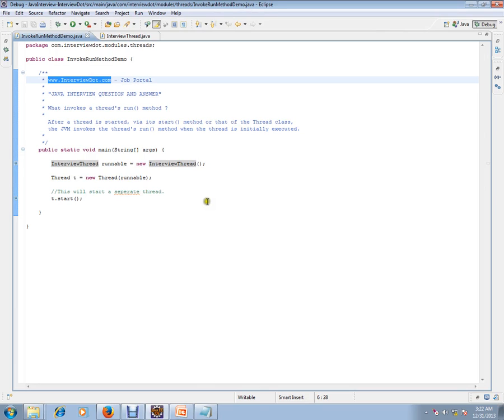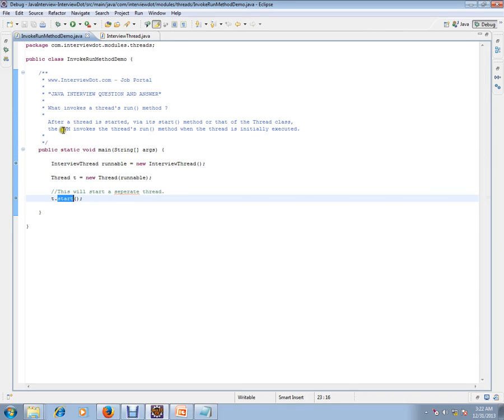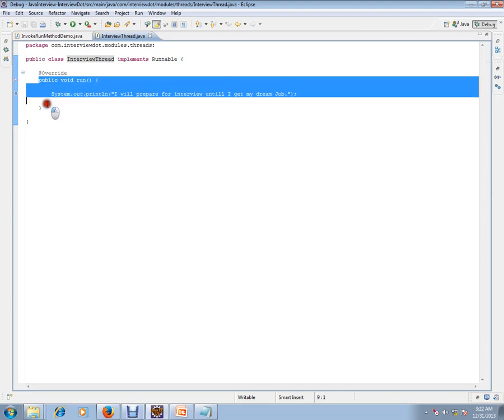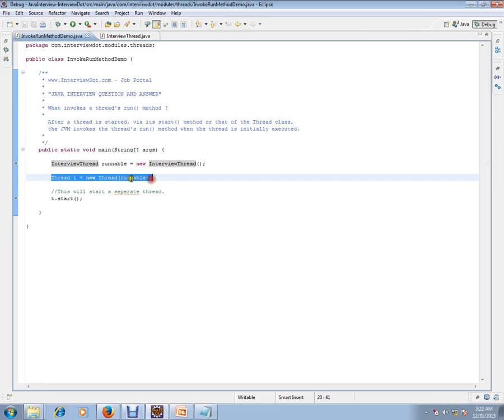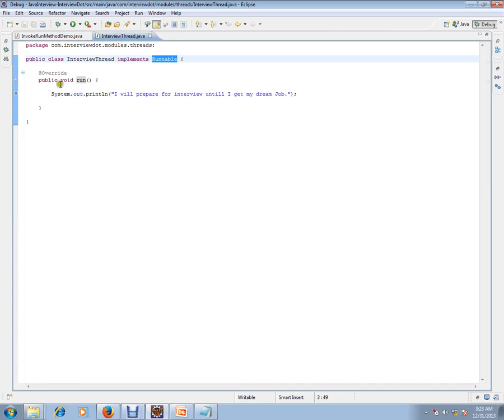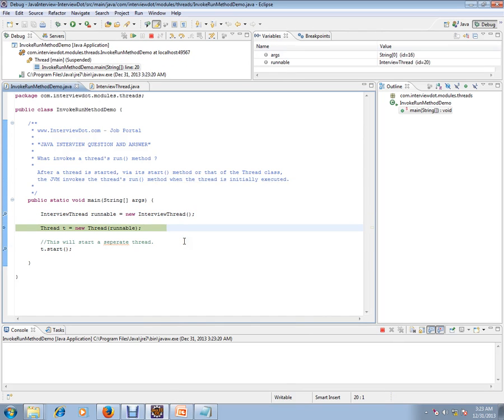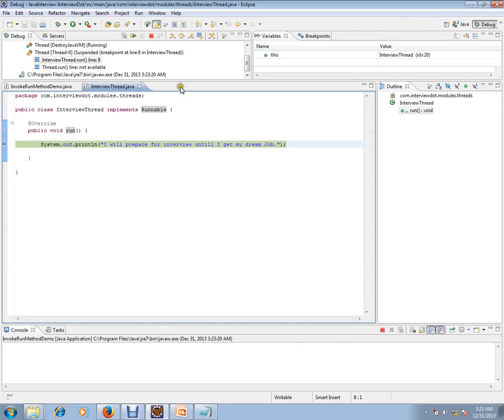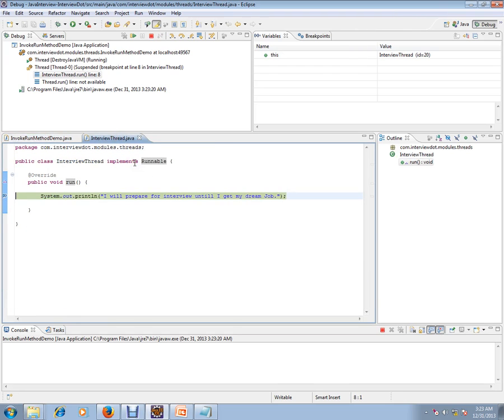What invokes a thread's run method Java Interview Question And Answer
to get notifications. What invokes a thread's run method Java Interview Question And Answer